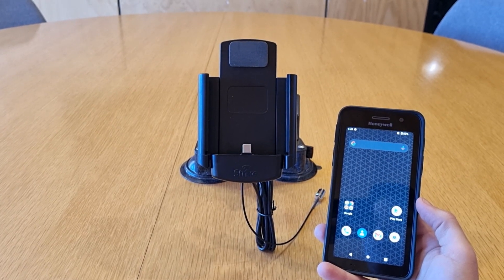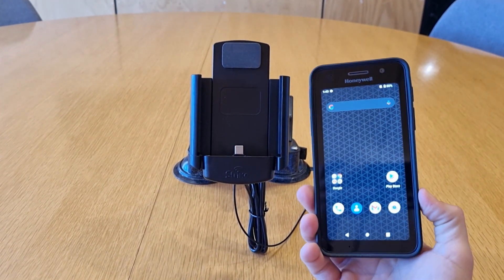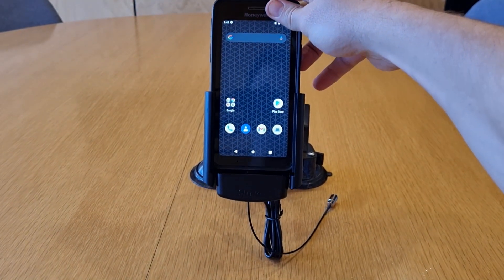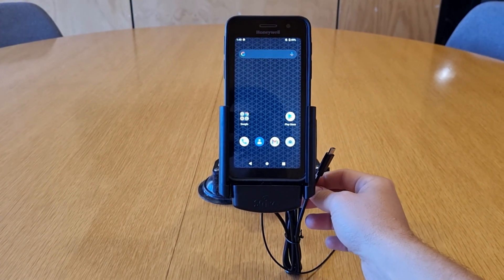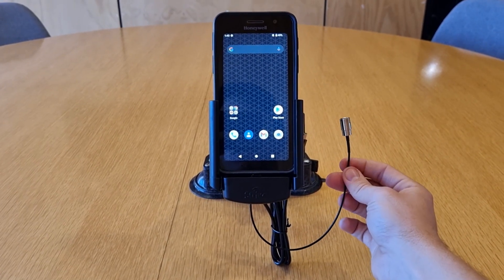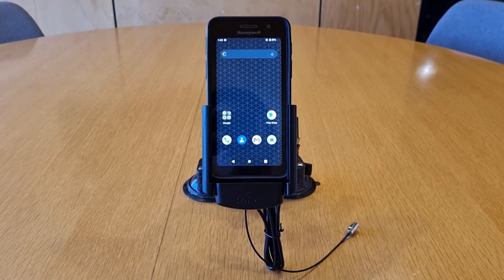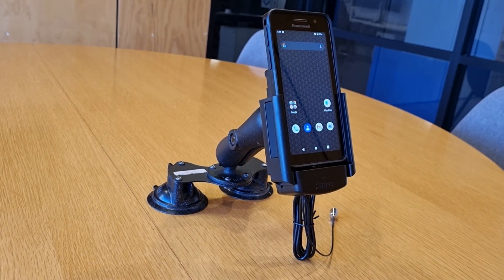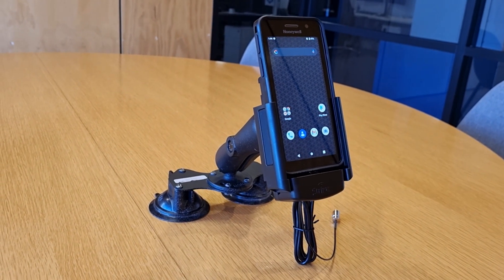Honeywell CT30 Car Phone Holder for Rubber Boot Case from Strike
Introducing the Strike Alpha Honeywell CT30 Car Phone Holder for Rubber Boot Case from Strike!

Conveniently dock and charge your Honeywell CT30 rugged device with Strike’s car phone holder. The Honeywell CT30 phone cradle is equipped with fast charging capabilities to ensure that your handheld computer is running with sufficient battery for a seamless workflow throughout the day. This phone mount is also equipped with signal boosting capabilities. Just connect the passive antenna with a reputable external aerial. We recommend Strike’s B3 Bullbar Mount Antenna for the best chance at improving mobile signal.

The Honeywell CT30 phone holder is engineered with a rugged design that’s suitable for enterprise industries that have harsh work environments. It can withstand up to 25G in the event of an accident. This feature is suitable for industries such as Field Operations, Public Safety, Warehousing, Logistics, and more.

Additionally, the Honeywell CT30 mobile computer holder for Rubber Boot case has a universal AMPS pattern at the back of the cradle that is compatible with a wide range of mounting solutions such as RAM Mounts. Included in the video are RAM-B-189BU and RAM-B-101U. Check them out here:

All our Cradles are created using high-grade materials so you can expect them to be tough and durable. Avoid getting fines and demerit points by driving legally and safely whilst on the road.